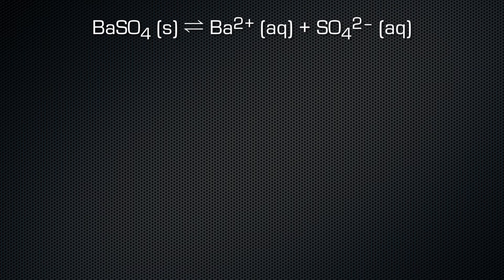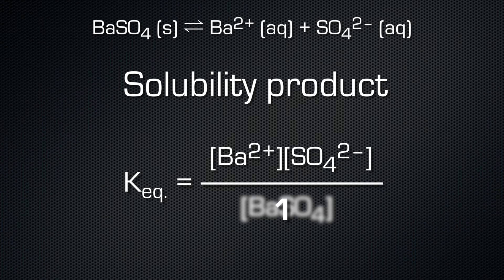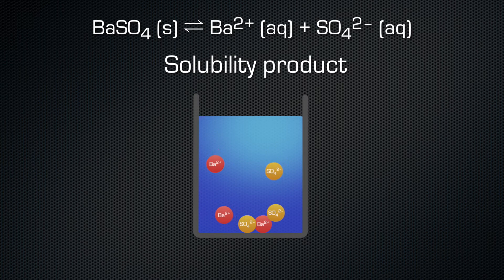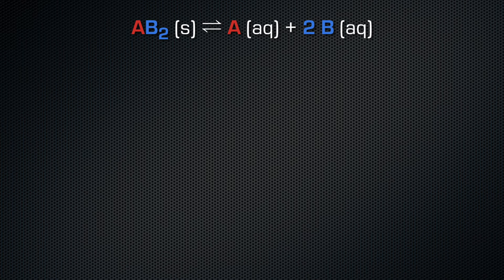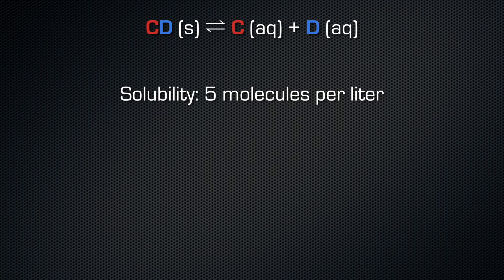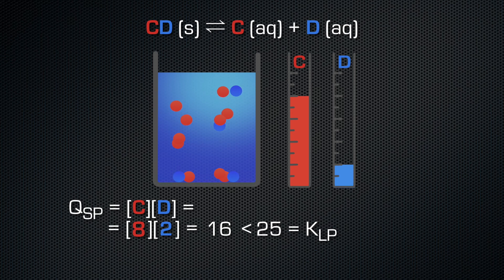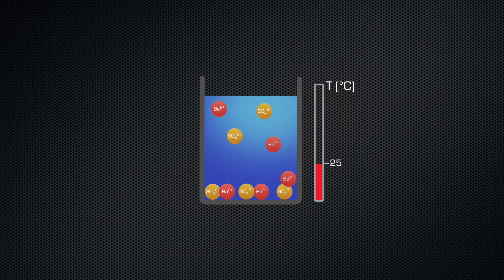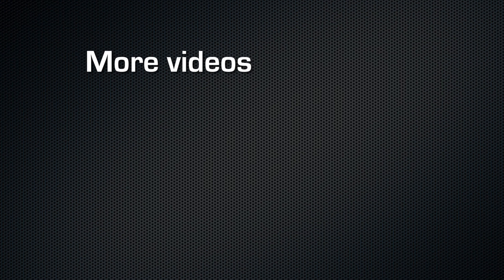Solubility Product Visual Example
It is sometimes difficult to understand the concept behind the solubility product. Therefore, it is not so easy to solve exercises about this subject. I will show you a visual example for you to get the intuition behind it.